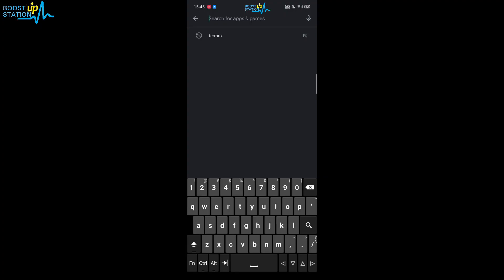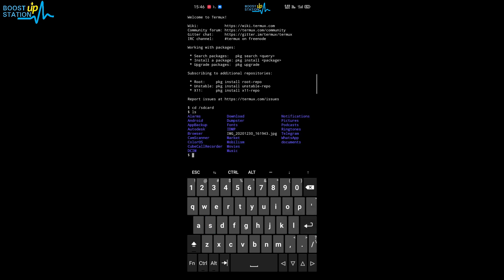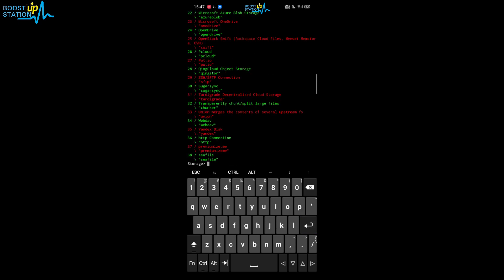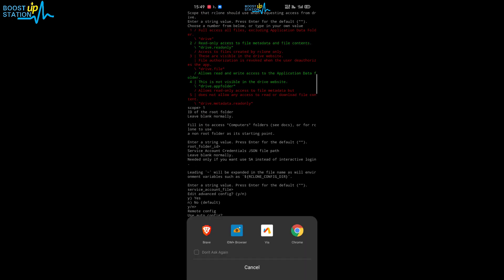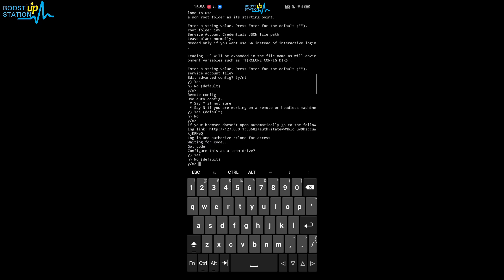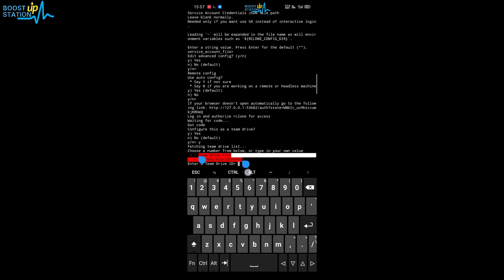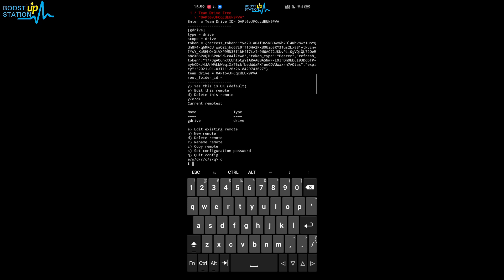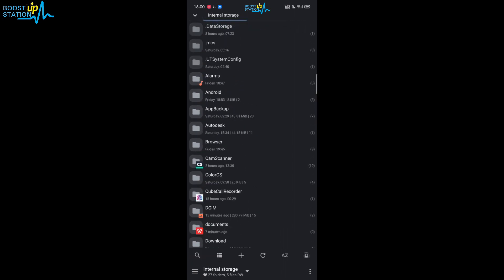How to Install RClone in Android | Configure RClone in Android | Create rclone.conf file in Android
How to Install RClone in Android | Configure RClone in Android | Create rclone.conf file in Android, Setup Google Drive in rclone using Termux on Android to use in Google Colab and other machine which is not the one being used now.

You can configure any Cloud Drive that is available while configuring rclone :)

cd /sdcard
ls
pkg install rclone
rclone config
cp /data/data/com.termux/files/home/.config/rclone/rclone.conf /sdcard
cd /sdcard
ls